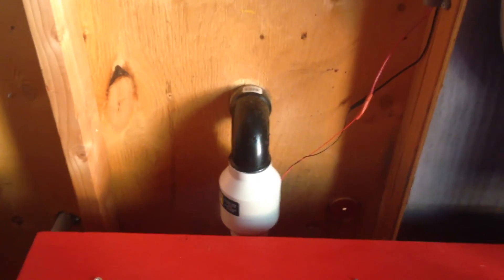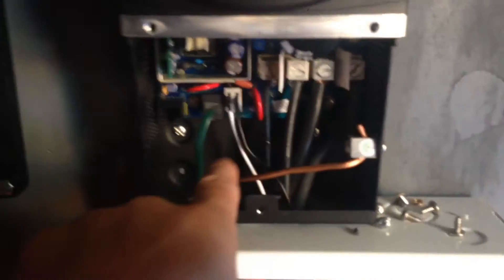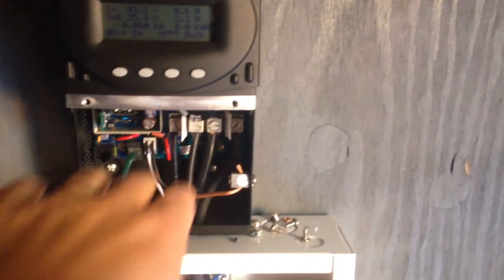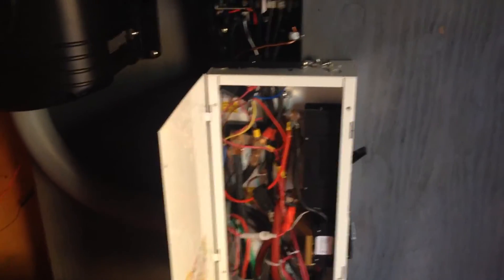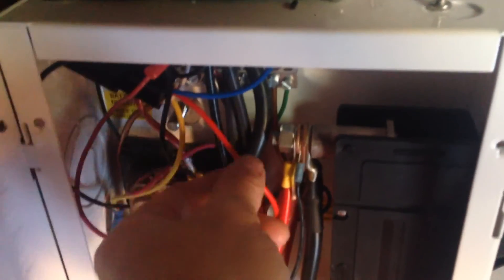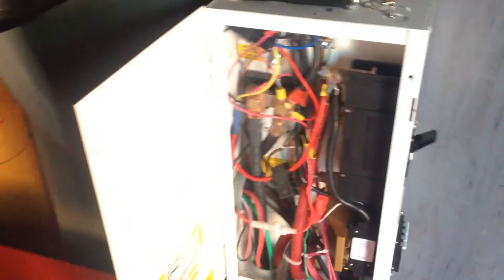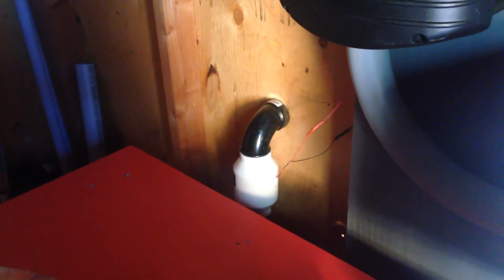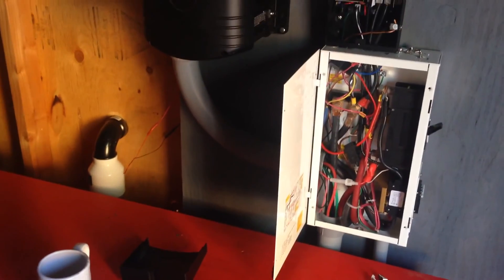Power Vent Fan and Relays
Wiring a 24v load with Outback Flexmax 12v relay